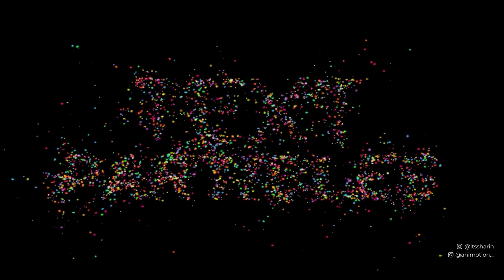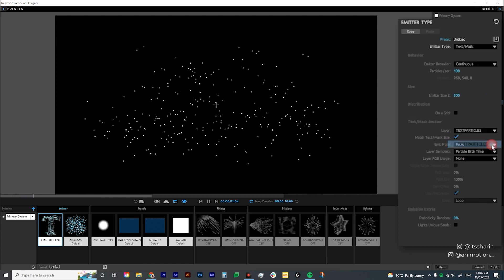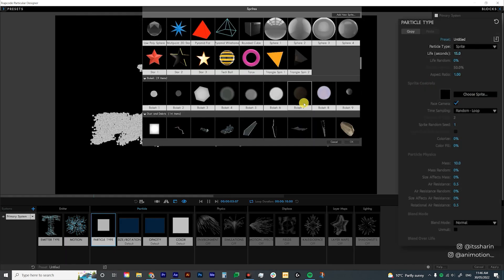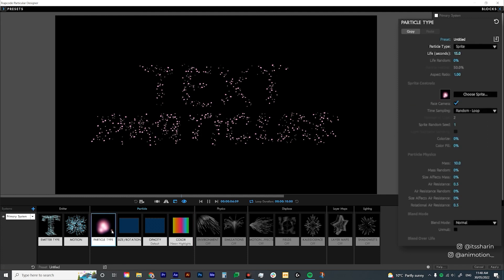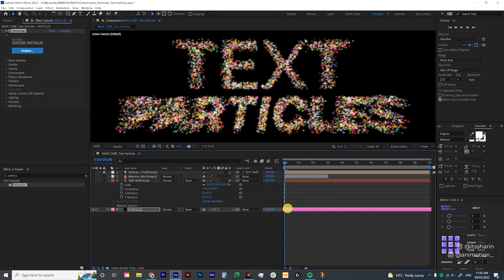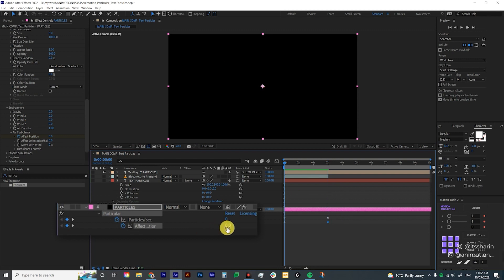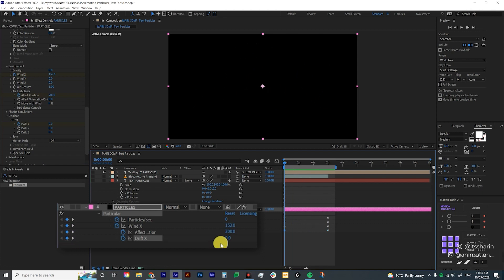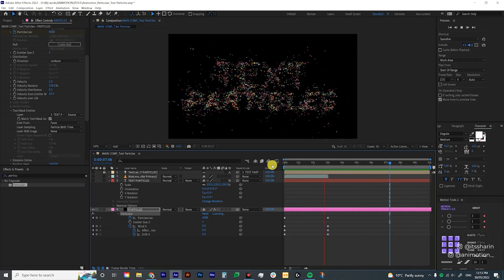Text Particles Animation with Particular in 8mins | Adobe After Effects Tutorial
Create text particles dissolve animation in 8mins! In this tutorial you will learn how to create text particles using Trapcode Particular. Once you understand what each setting of Particular does, this tutorial will be super easy for you. This can be a great effect for your opening title text. And no, this isn't made in 3D. It's After Effects + Trapcode Particular. Note that you'd need to purchase this plugin.

◆ Computer specs:
CPU: AMD Ryzen 5 5600X
Graphics Card: eVGA GeForce GTX 1660 Super SC Ultra 6GB GDDR6
RAM: TEAM T-FORCE NIGHT HAWK RGB 32GB (16GBX2)

0:00 Intro
00:12 Setting up the composition
00:47 Emitter Type
01:24 Motion
01:53 Particle Type
02:36 Particle Size
02:47 Particle Colour
03:41 Getting rid of black solid
04:33 Animating the particles
06:40 Preview
06:50 Fixing minor errors